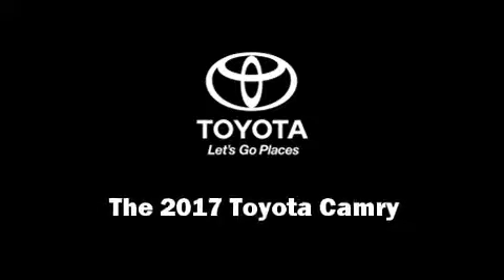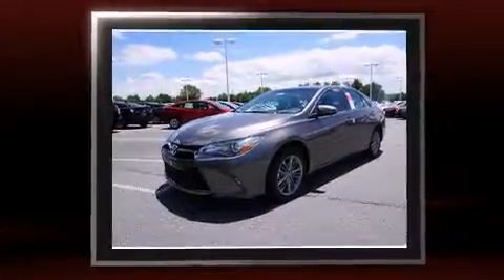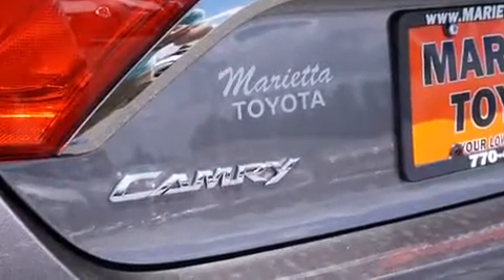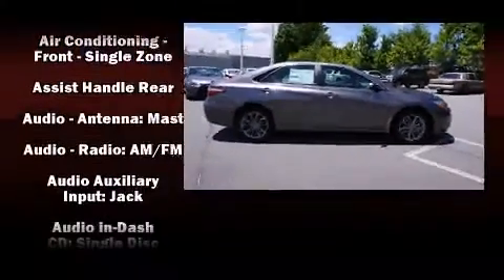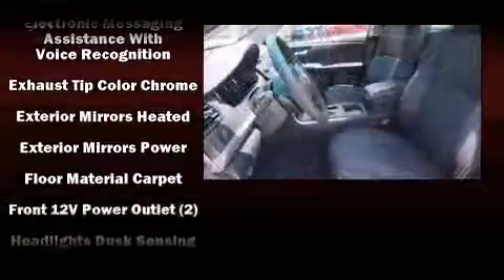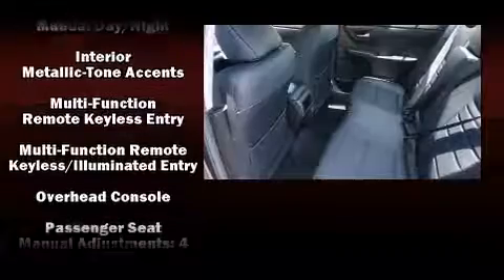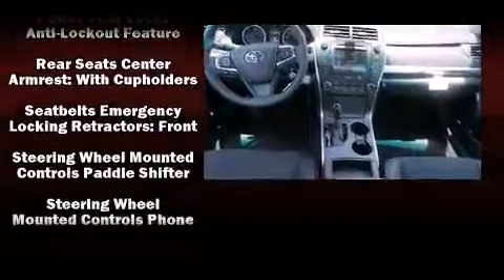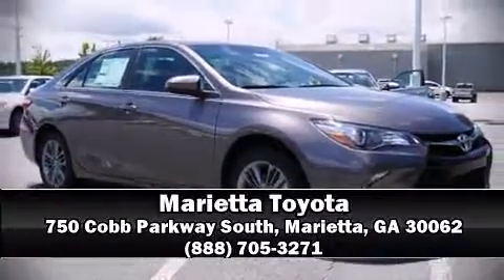2017 Toyota Camry SE in Marietta, GA 30062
Marietta Toyota
750 Cobb Parkway South

Outstanding design defines the 2017 Toyota Camry. This 4 door, 5 passenger sedan stands out among competitors in its class! It features a front-wheel-drive platform, an automatic transmission, and a 2.5 liter 4 cylinder engine. Toyota prioritized comfort and style by including: variably intermittent wipers, a leather steering wheel, an outside temperature display, power door mirrors and heated door mirrors, remote keyless entry, cruise control, and much more. Premium sound drives 6 speakers, providing you and your passengers a sensational audio experience. Passenger security is always assured thanks to various safety features, such as: dual front impact airbags with occupant sensing airbag, head curtain airbags, traction control, brake assist, a panic alarm, and 4 wheel disc brakes with ABS. Various mechanical systems are monitored by electronic stability control, keeping you on your intended path. Our sales reps are extremely helpful & knowledgeable. We'd be happy to answer any questions that you may have. Come on in and take a test drive!